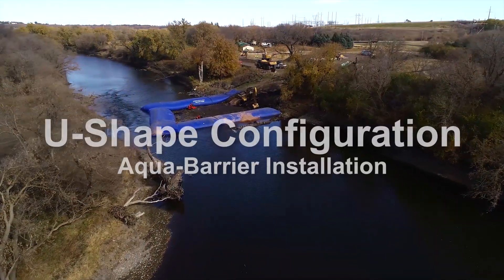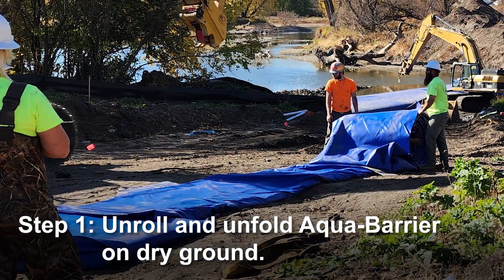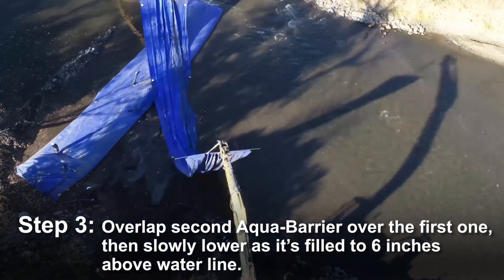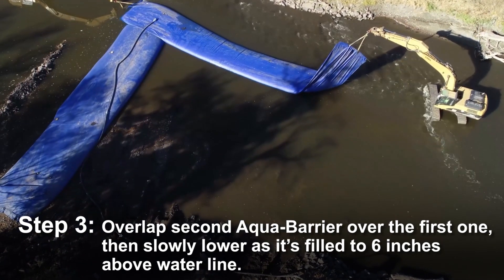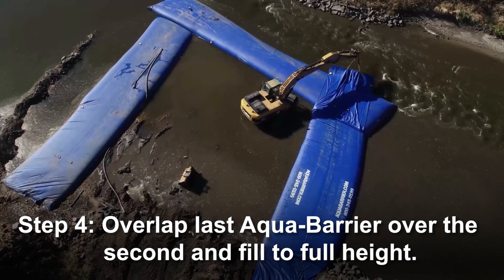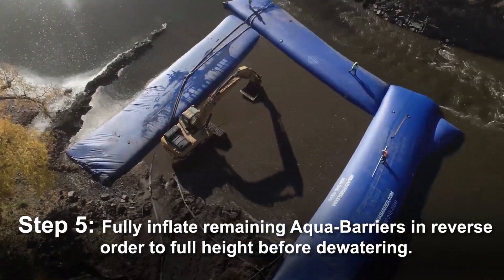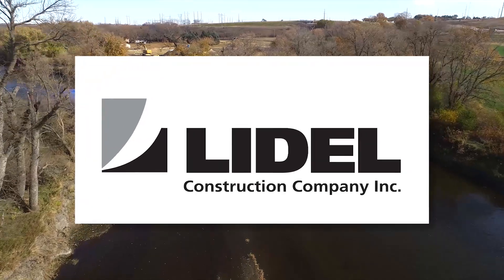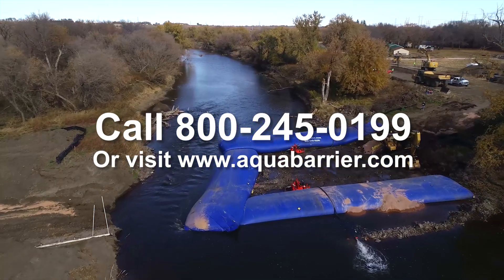Aqua-Barrier® Installation: U-Shape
In this short video, we discuss the step by step instructions for installing Aqua-Barriers® in a U-shape configuration. The patented end pipe loops allow for quick and easy deployment, allowing you to install the Aqua-Barriers 3-5x faster than traditional damming methods. With over 28 years of experience with water management, you can count on HSI Services' Aqua-Barriers for your water control plan.

We want to give a BIG Thank You to Lidel Construction out of Sioux Falls, SD for shooting and providing the great footage displayed here.